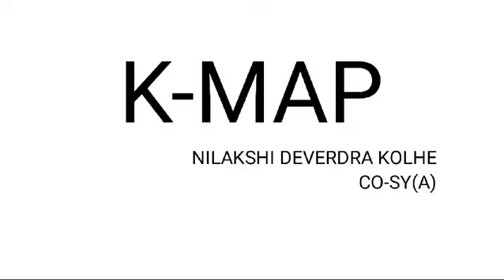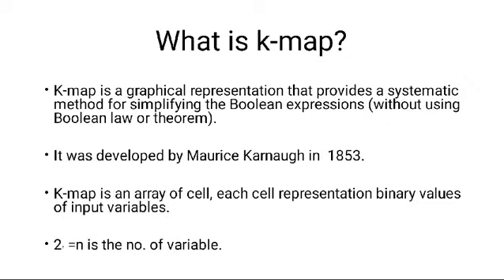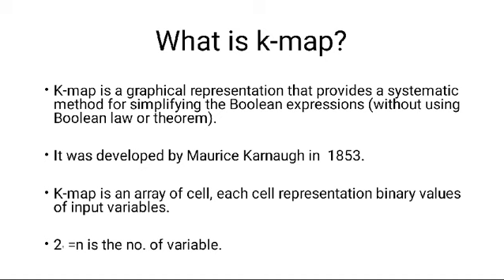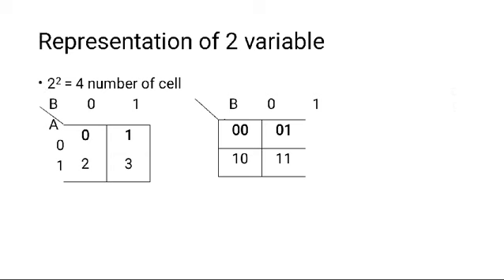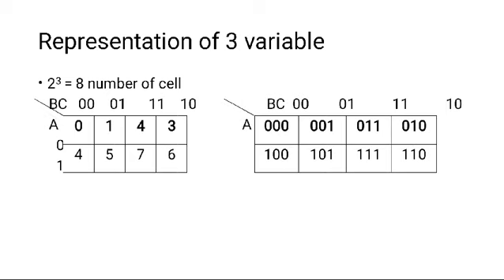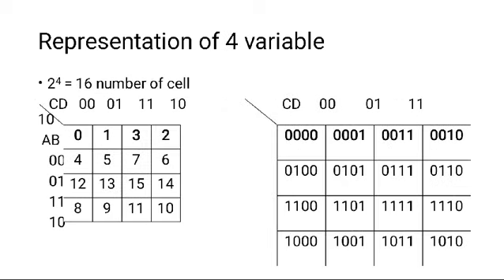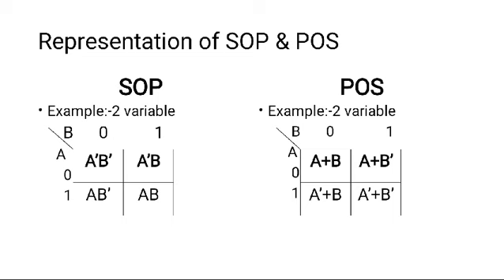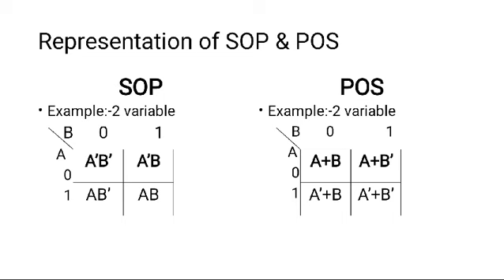K-Map| K map Simplification| Nilakshi Kolhe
A Karnaugh map or a K-map refers to a pictorial method that is utilised to minimise various Boolean expressions without using the Boolean algebra theorems along with the equation manipulations. A Karnaugh map can be a special version of the truth table. We can easily minimise various expressions that have 2 to 4 variables using a K-map.
It is a well known fact that K-map is nothing but a different representation of truth table; therefore, a truth table for 3 variables will contain 2^3 = 8 rows. This also means that the K-map would contain total of 8 cells, each for a row in the truth table.

SOP and  POS  with KMAP;
Representation